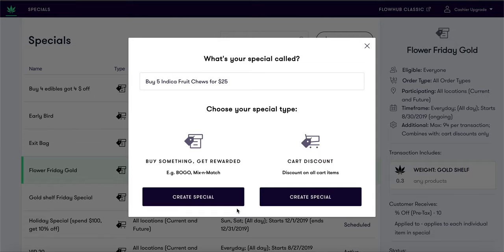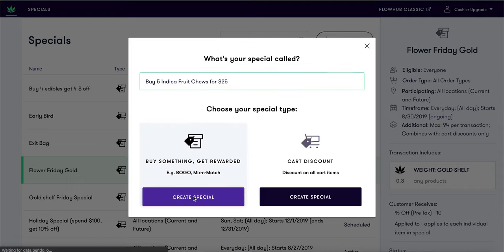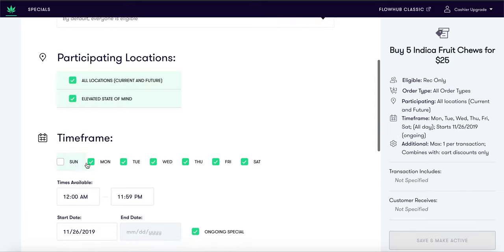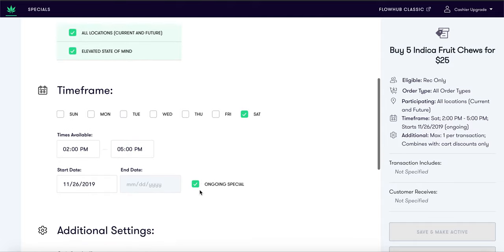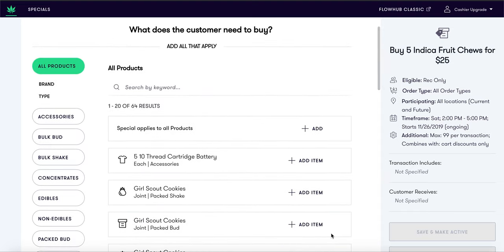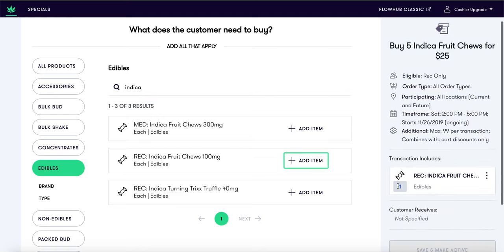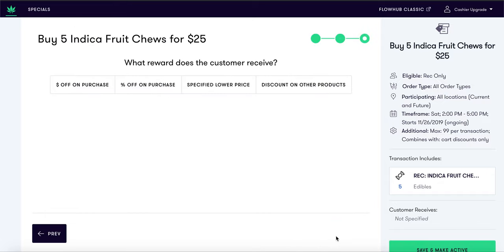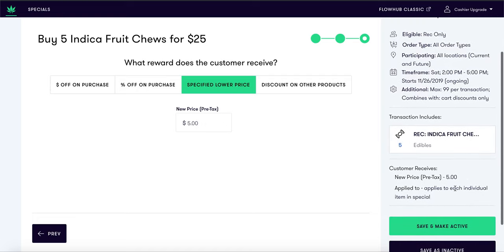How to create a multi-item level discount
This video covers how to create a multi-item level discount in Flowhub's Specials Engine.